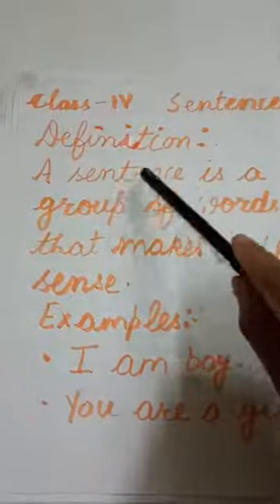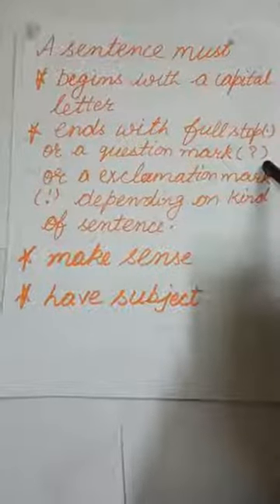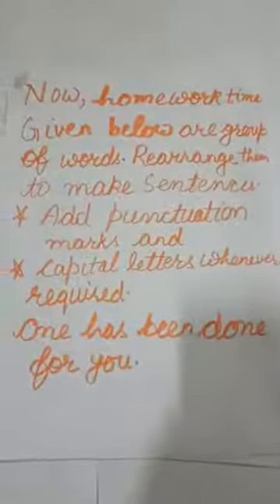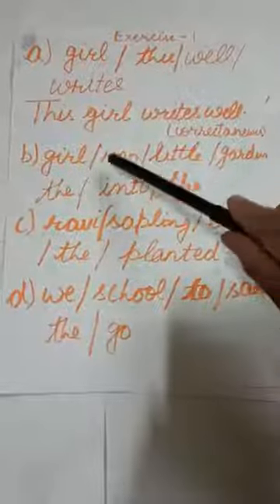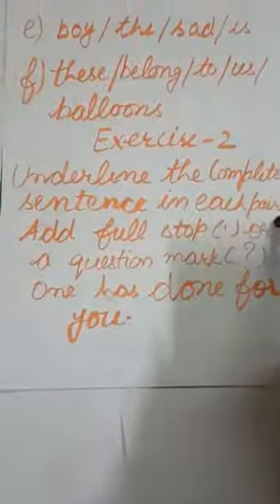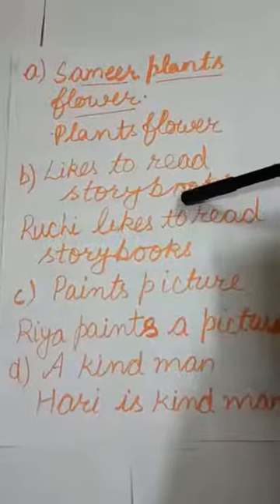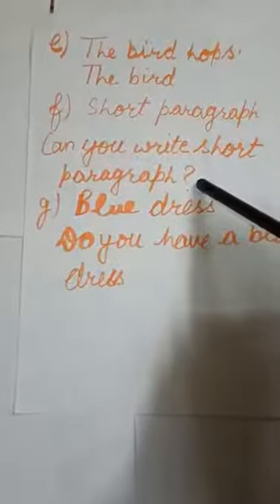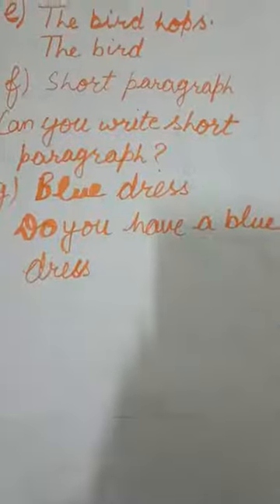Class-4th, English Grammar,,Lecture-1(Sentence)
NCERT/CBSE syllabus school classes lectures videos for learning from class 1st to 12th